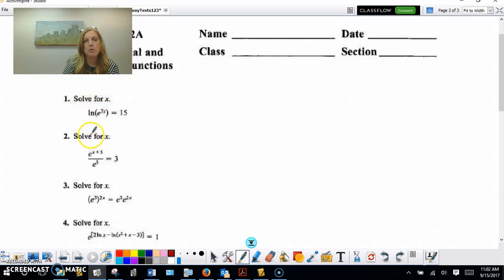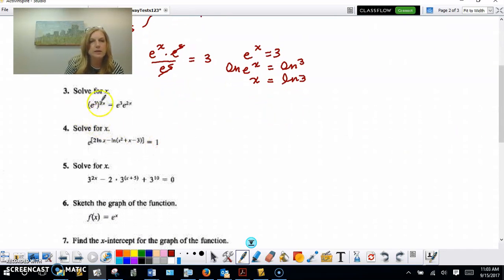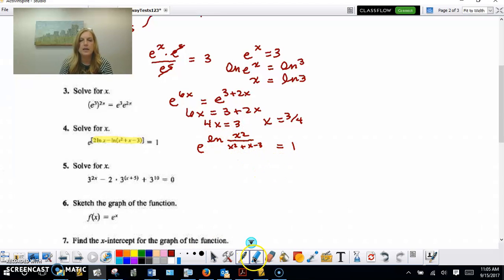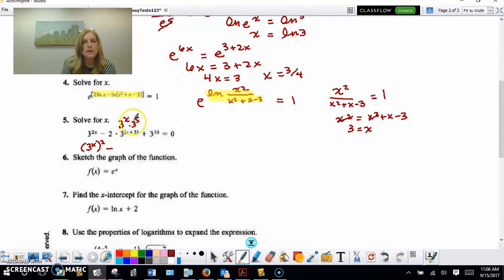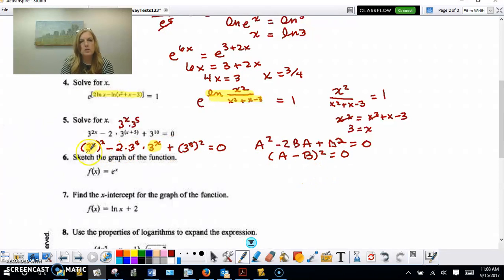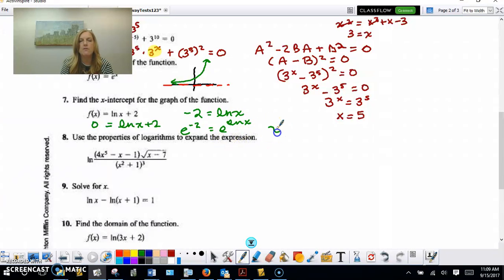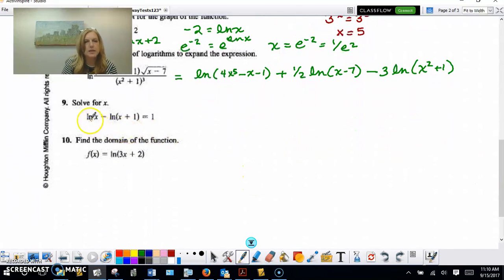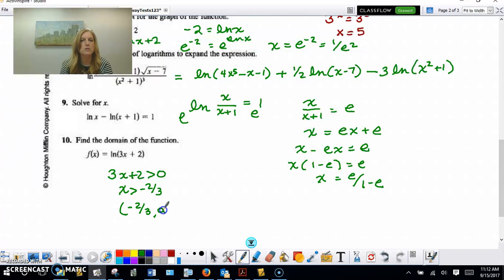Exp and Log gateway Solution Video